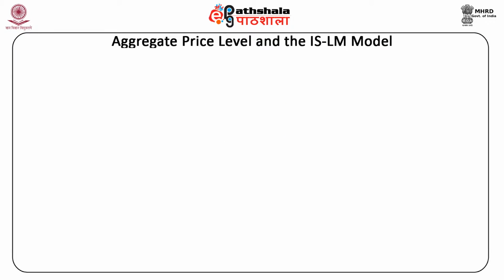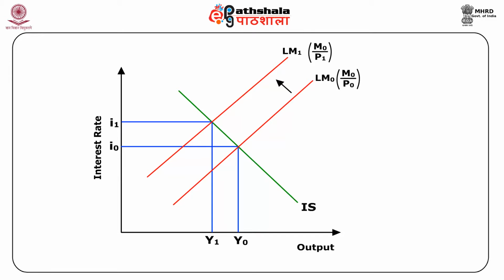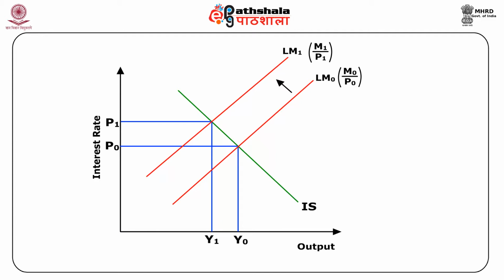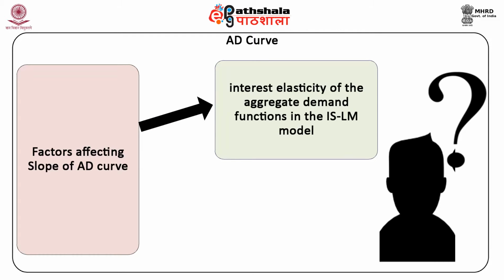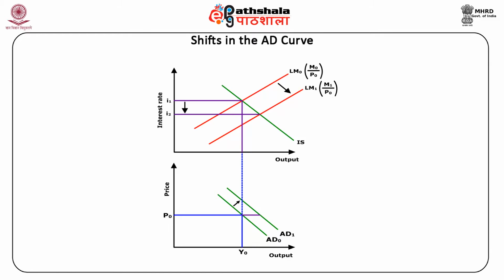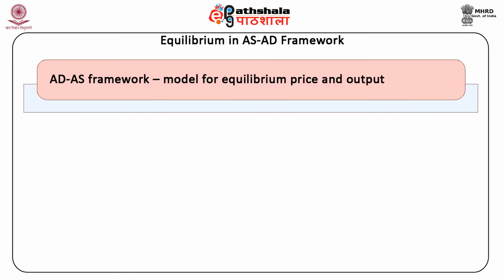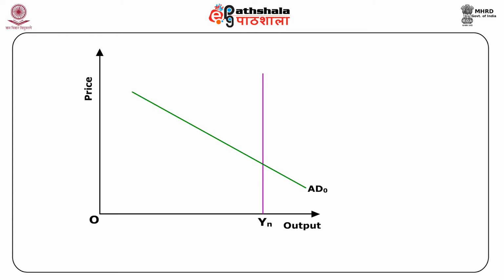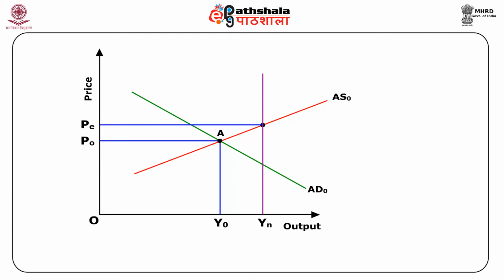AD curve derivation and full employment equilibrium (BSE)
Subject: Business Economics
Paper: Macroeconomic Analysis and Policy
Module: AD curve derivation and full employment equilibrium
Content Writer: